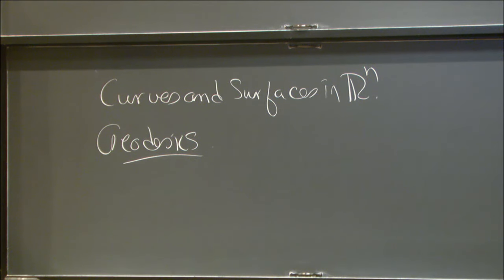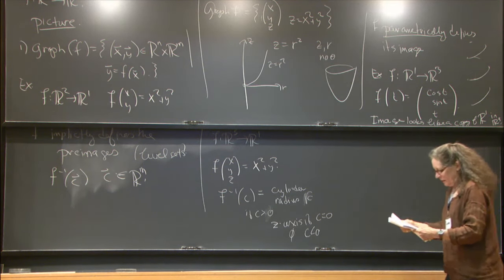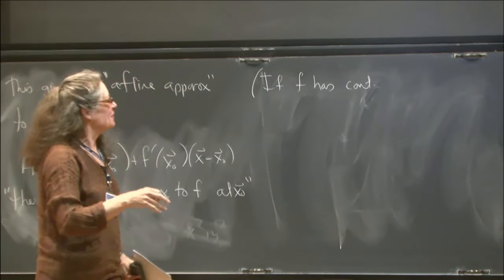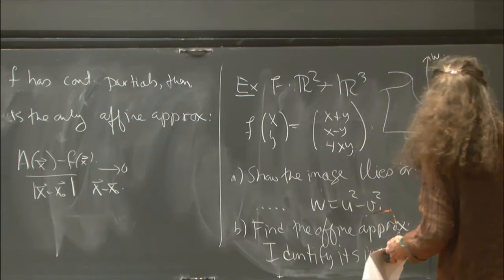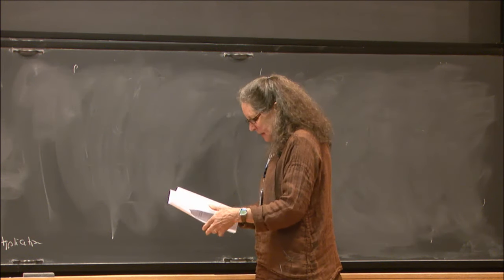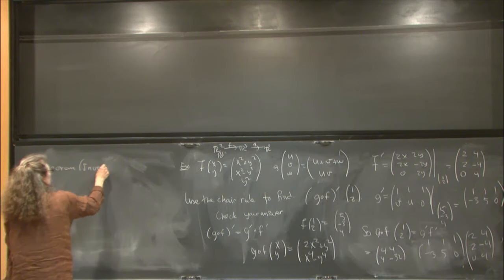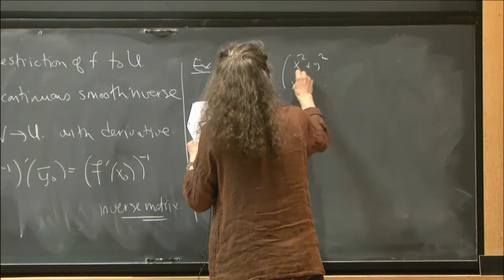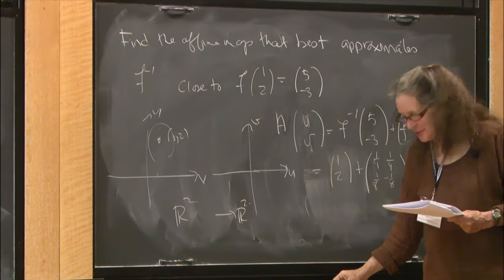“Closed Geodesics on Surfaces Pt.1” - Nancy Hingston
Nancy Hingston
TCNJ
“Closed geodesics on surfaces”